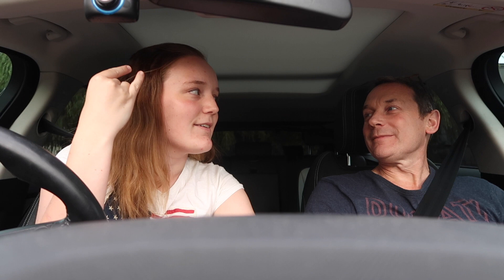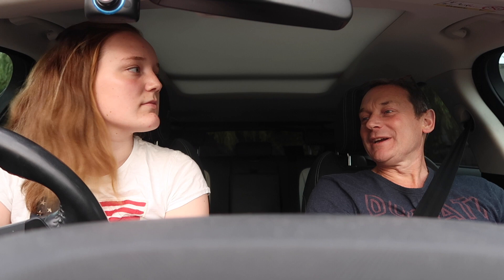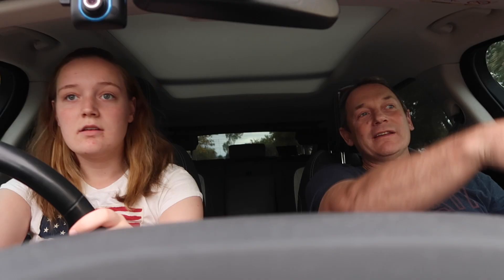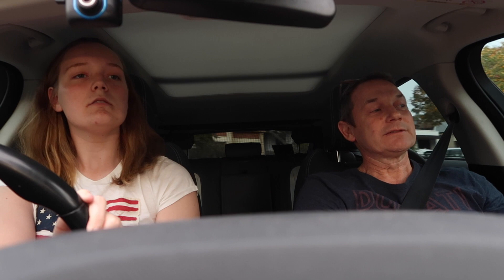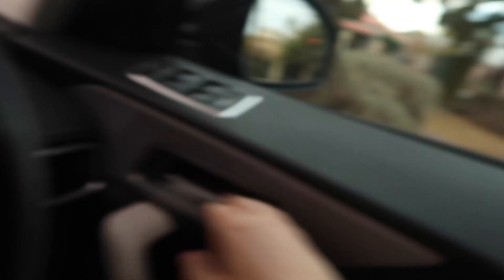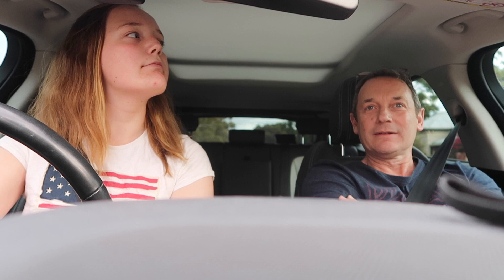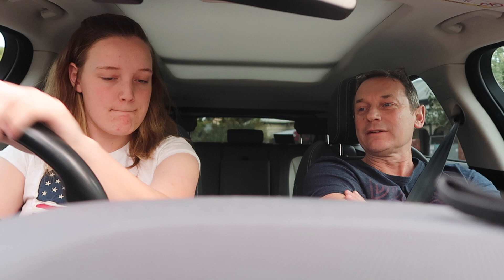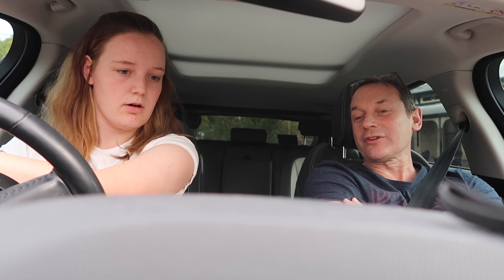LEARNING HOW TO PARK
AHHH im so sorry this video was so short.. be ready for tomorrows tho it will be much better trust me x